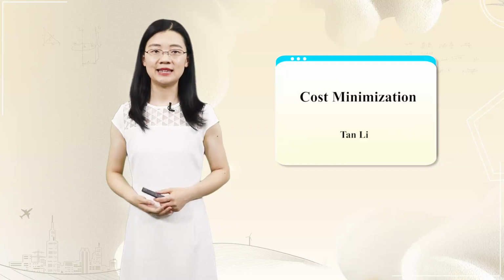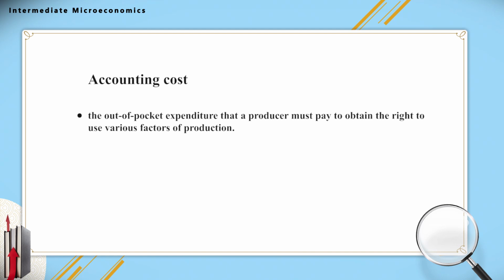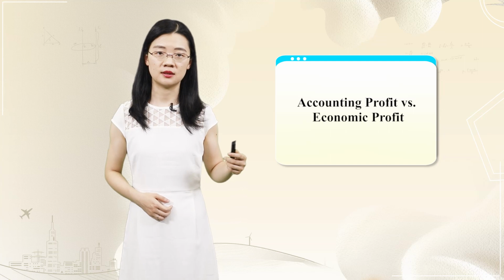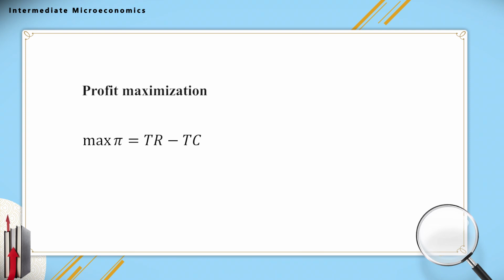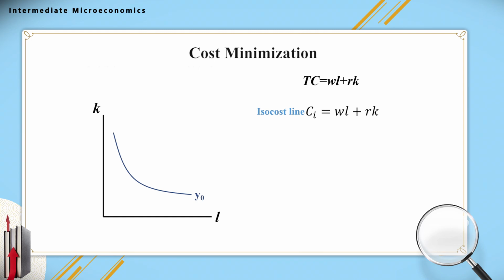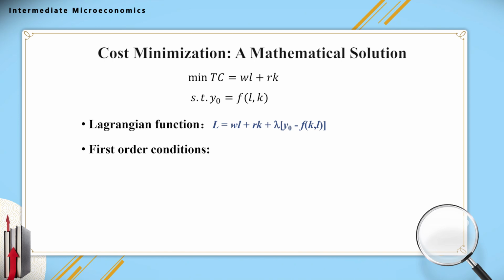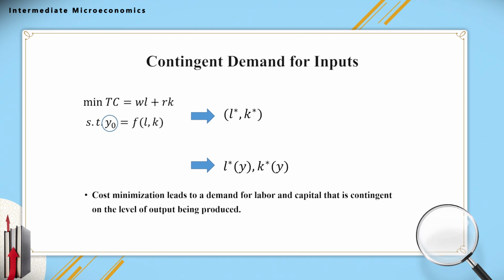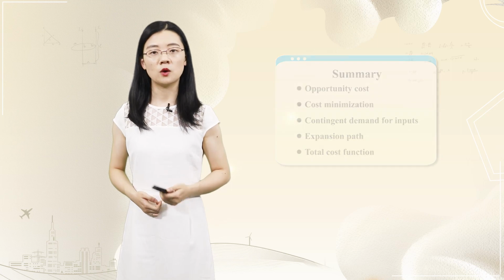7.1 Cost Minimization